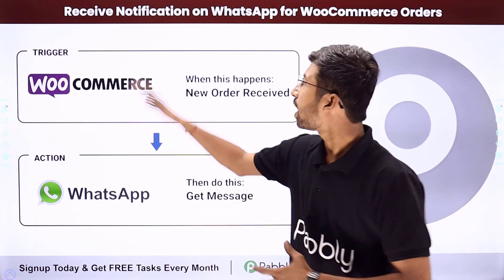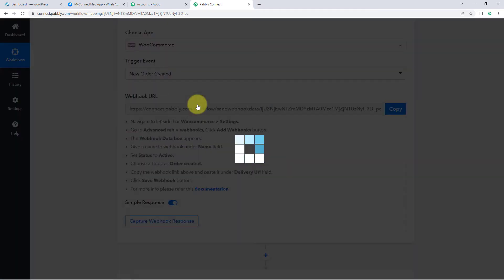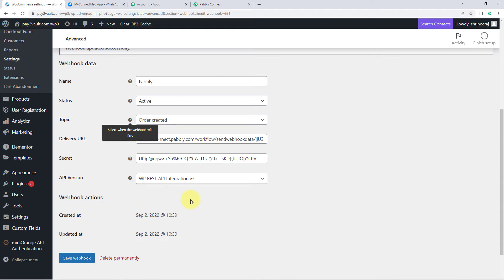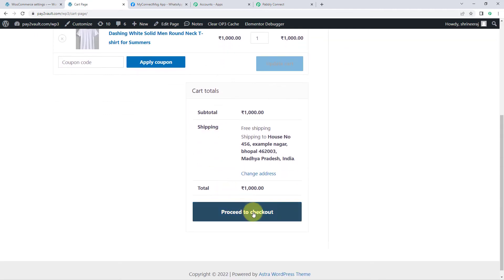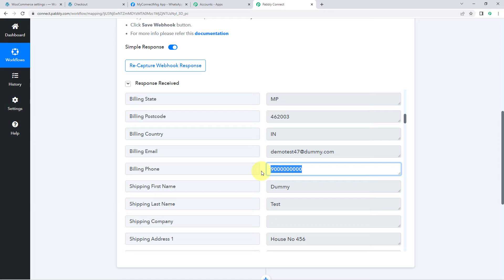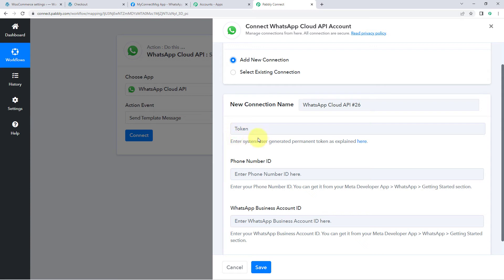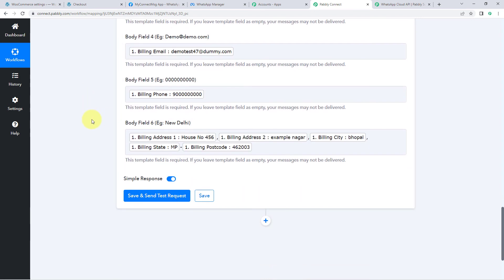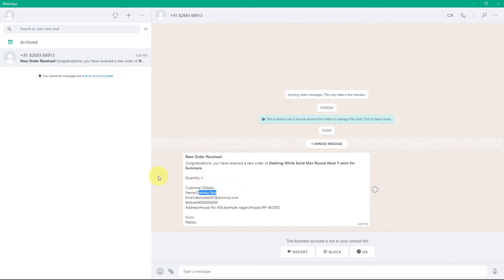How to Receive Notification on WhatsApp for WooComerce Orders - WooCommerce WhatsApp Integration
If you're running a WooCommerce store, you can now integrate it with WhatsApp to receive notifications for new orders. Pabbly Connect makes it easy to connect your WooCommerce store to WhatsApp, so you can stay on top of your orders and ensure timely delivery.